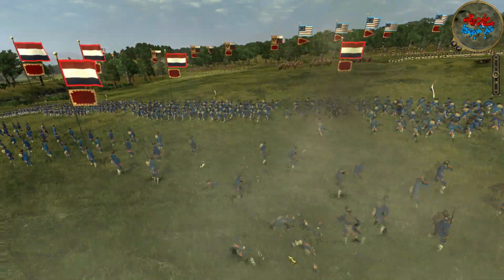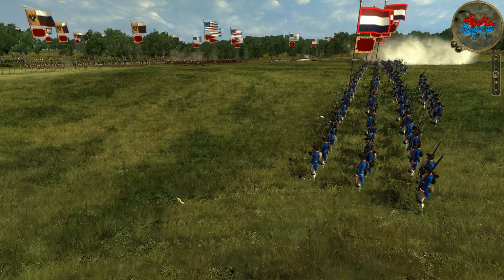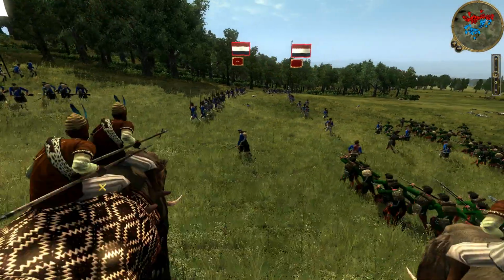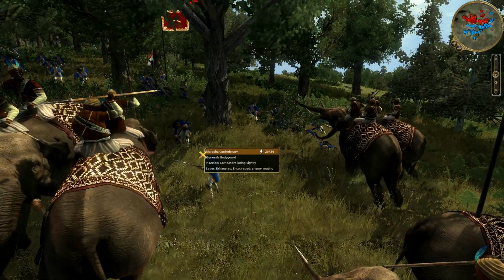Defaulted Battle in Finland Empire Total War Online Multiplayer Commentary Gameplay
Defaulted Battle in Finland Empire Total War Online Multiplayer Commentary Gameplay.  In this Battle the rules are you must use the default army setup and let's just say it sets up an entertaining battle.